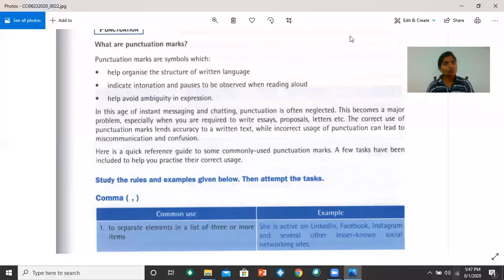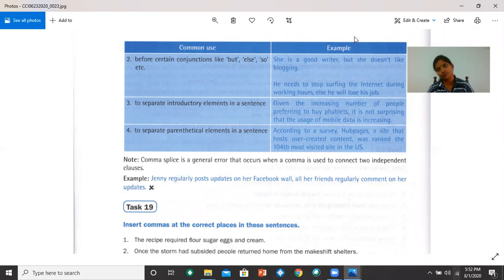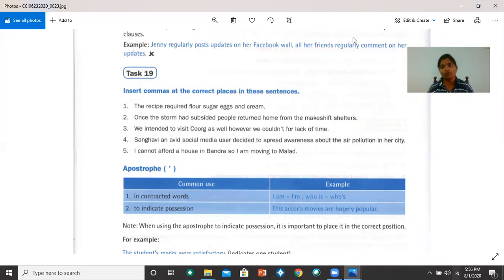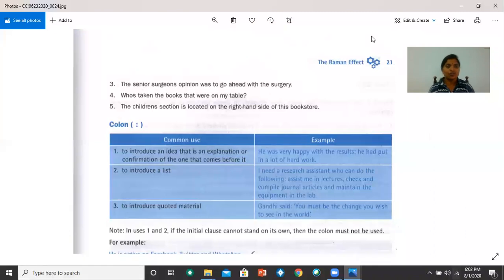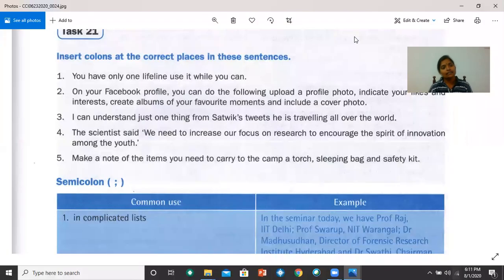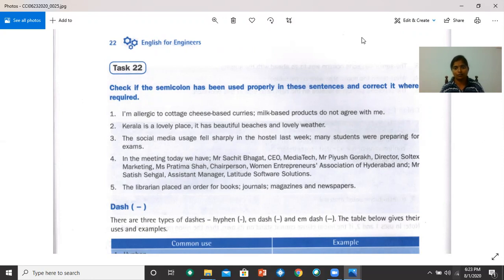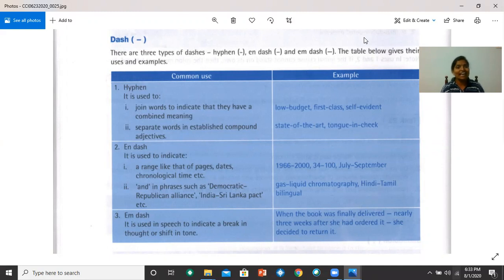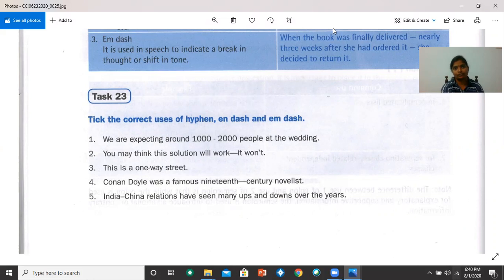Unit 1 Punctuation p 19-22 upto Task 23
Dr Maria Justina Grey (Assistant Professor of English -NNRESGI)